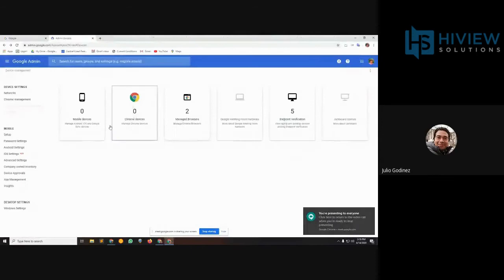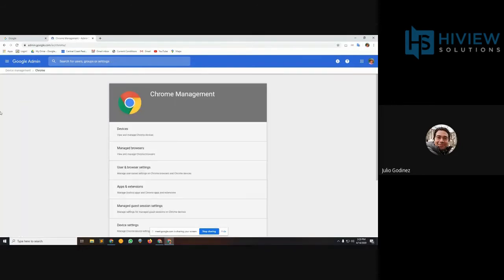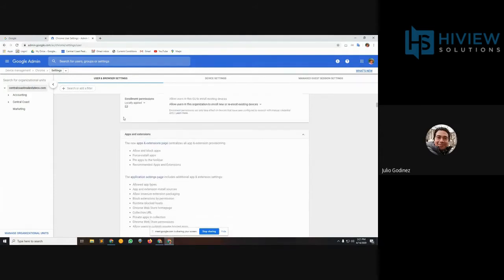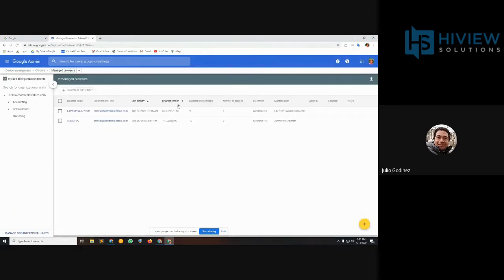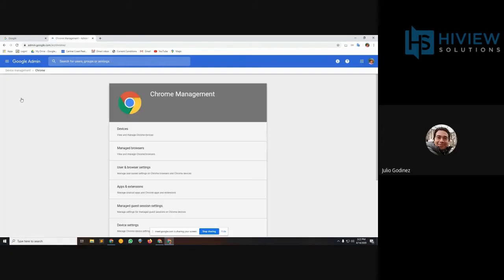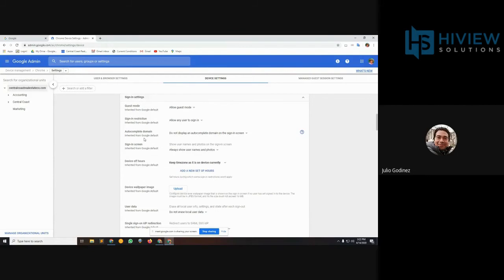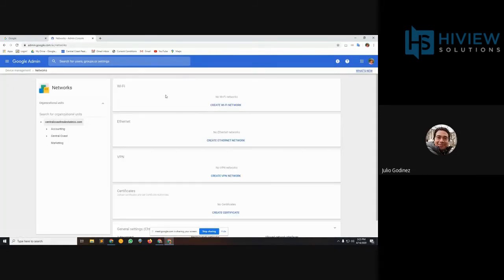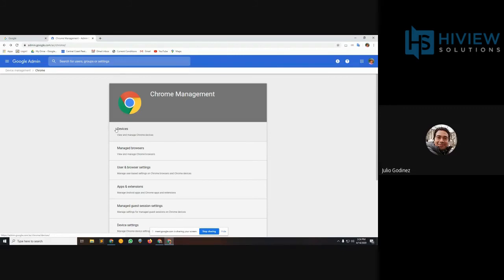Google Chrome Management